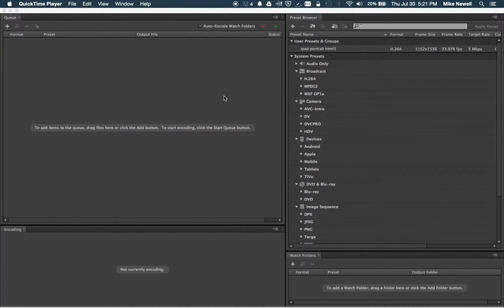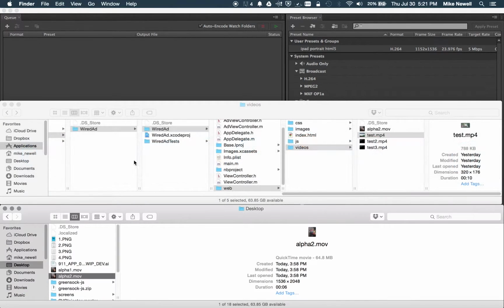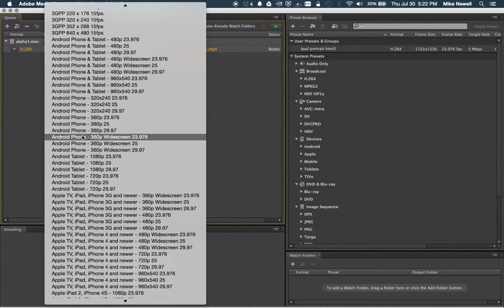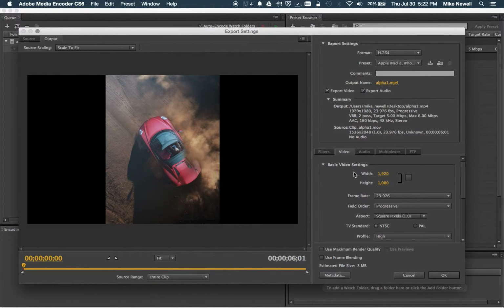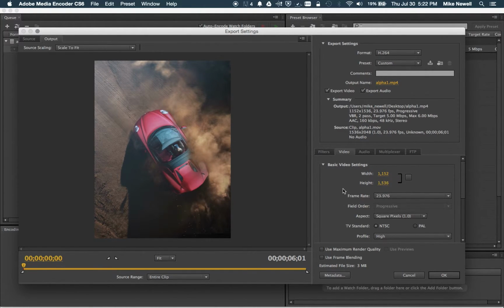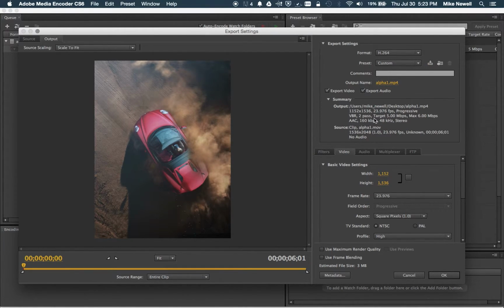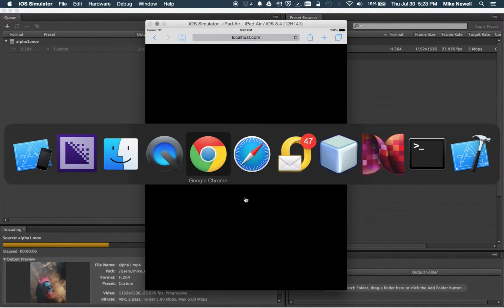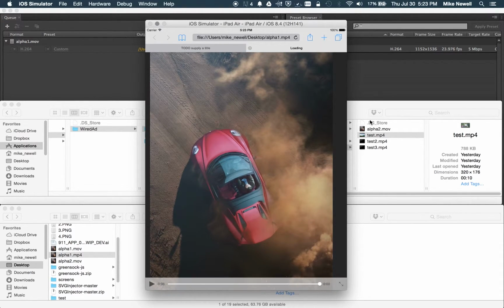Export Settings for HTML5 Video on IOS Devices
in this video I show you how to use adobe media encoder to export a custom sized video for ipad